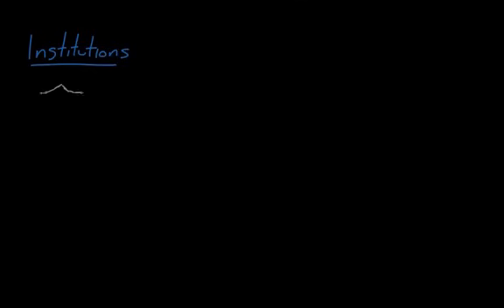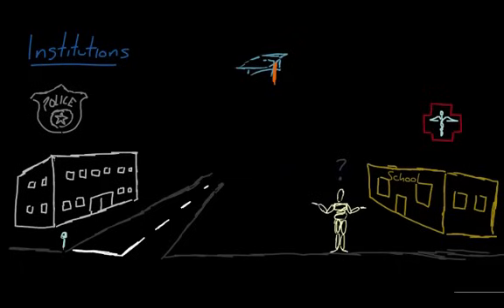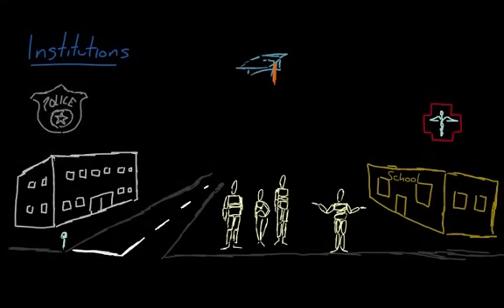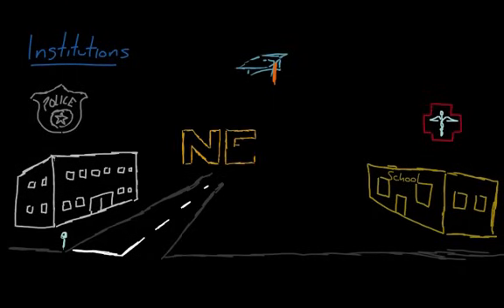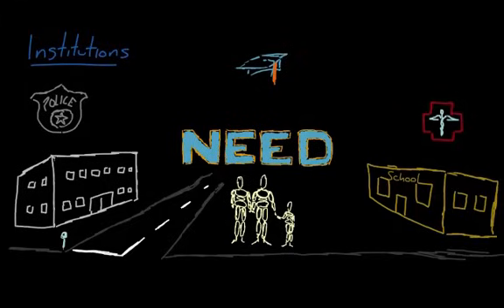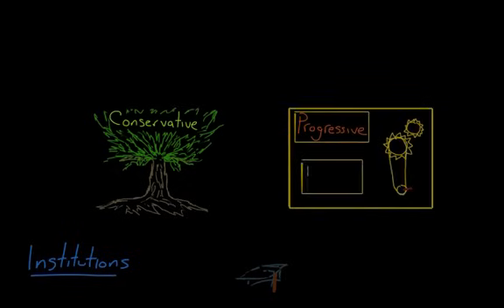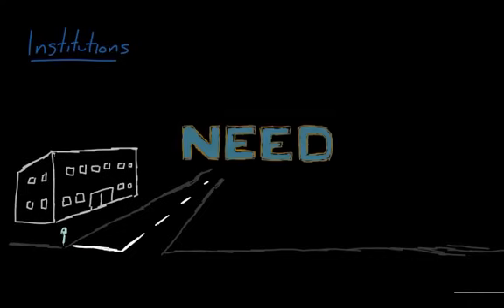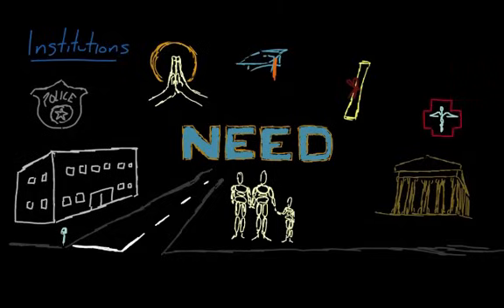Social institutions | Society and Culture | MCAT | Khan Academy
Institutions are structures of society that fulfill the needs of the society. Not only are they essential to the society's needs, they also help to build the society itself. By Sydney Brown.. Created by Sydney Brown.